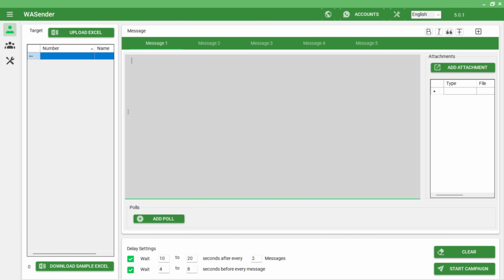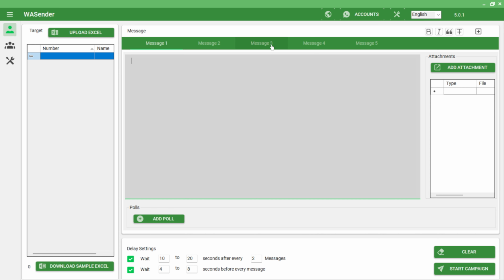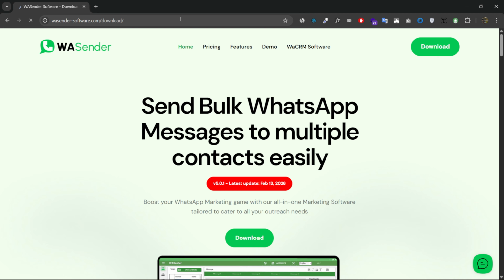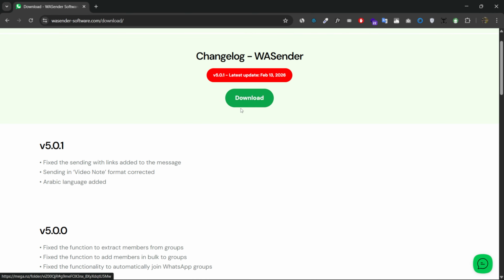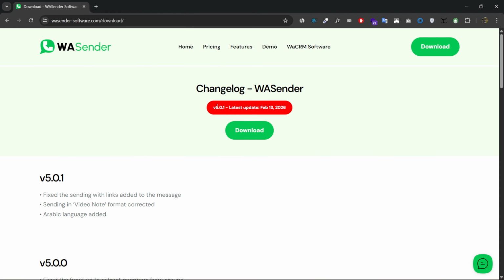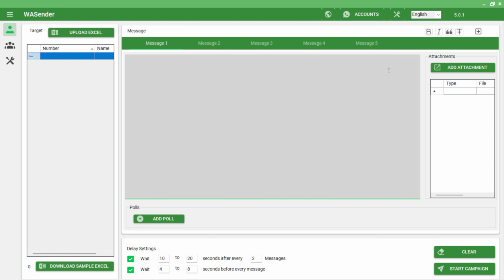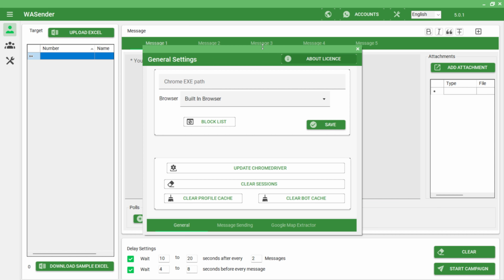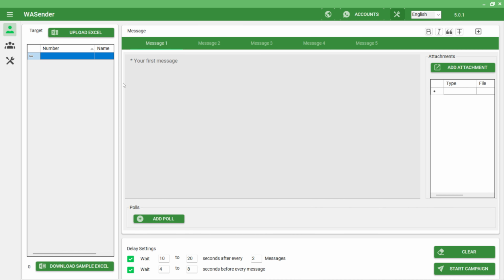Fix WASender Software Issues - Unable to Send Bulk Messages on WhatsApp? Fix All WASender issues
Fix all WASender Software issues - Latest update version

In this video we will learn how to fix all the errors and issues in WASender software.

With WASender, you can:
✅ Send bulk messages to unlimited WhatsApp contacts
✅ Import contacts directly from Excel or CSV files
✅ Personalize every message with name, number, and custom fields
✅ Send text, images, videos, and attachments instantly
✅ Automate follow-ups and schedule messages
✅ Manage multiple campaigns from one dashboard
✅ Save time, increase engagement, and skyrocket conversions

💡 Perfect for: Marketers, Small Businesses, Freelancers, Agencies, and E‑commerce Sellers who want to reach customers directly on WhatsApp.

Connect. Automate. Grow.
With WASender, WhatsApp marketing just got simpler.